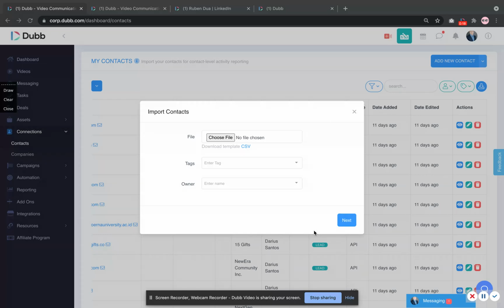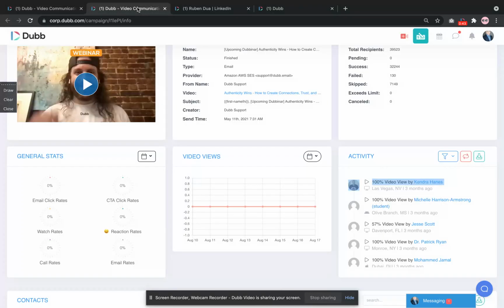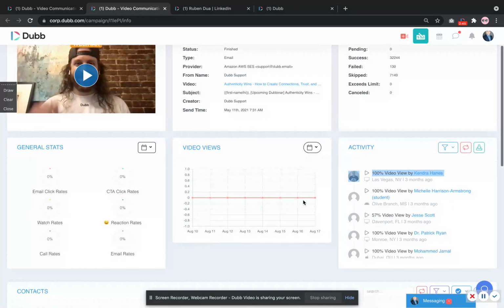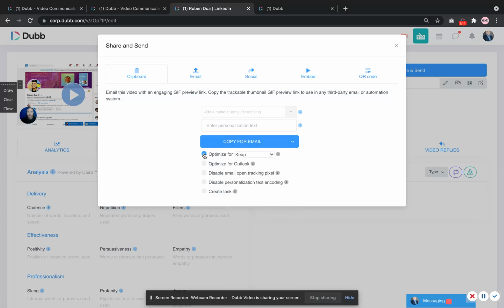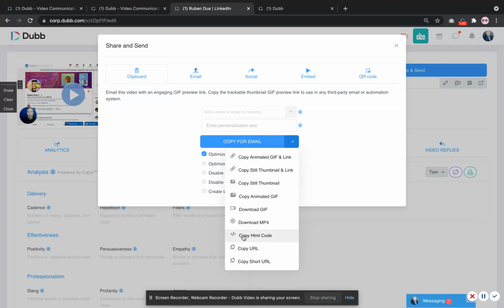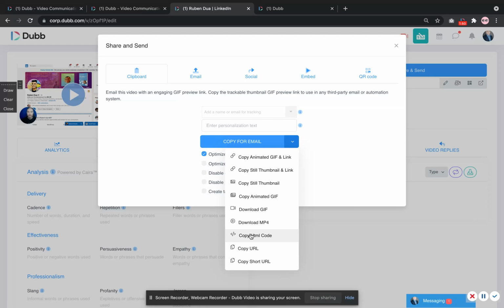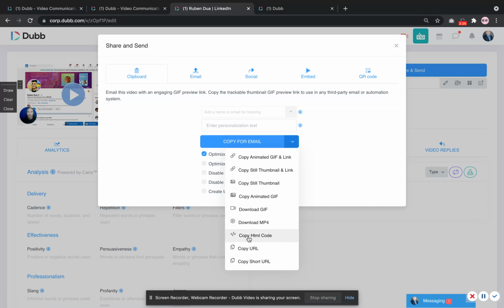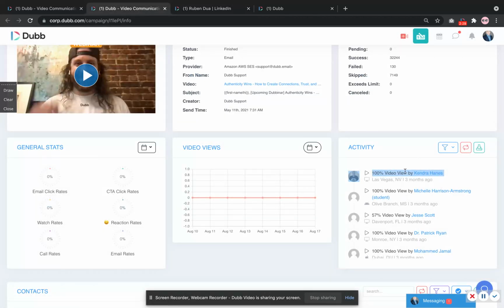How to Send Through 3rd Party Email Tools (@DubbSupport )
In this video, we show you how to share your Dubb videos through Third Party Email tools, and still get the tracking Dubb provides

About Dubb
Dubb.com is the ultimate video sales platform that helps you grow your business with personalized video messages, automation, and analytics. Create stunning videos, engage your audience, and close more deals effortlessly. Watch how simple it is to boost your sales and productivity—click the link now for your FREE 7-day trial!